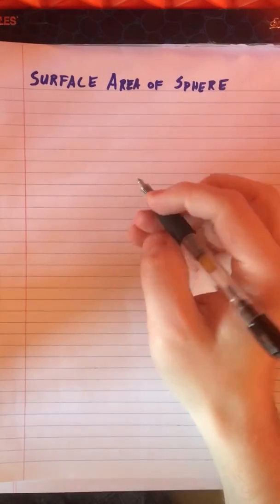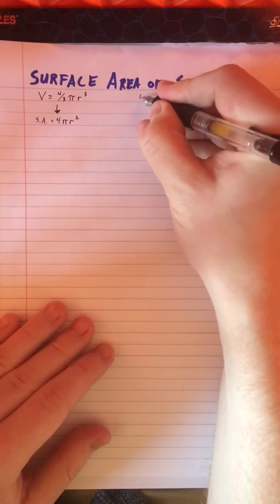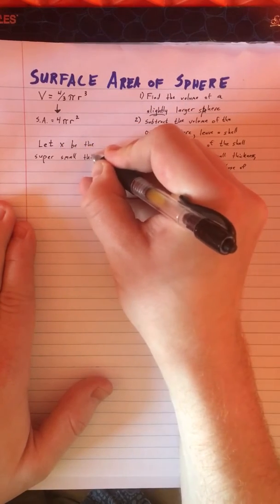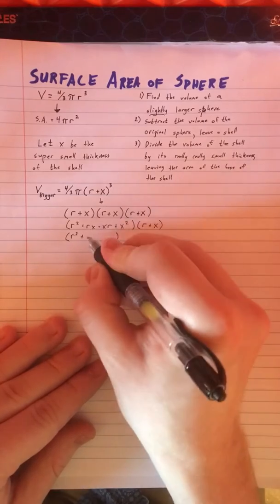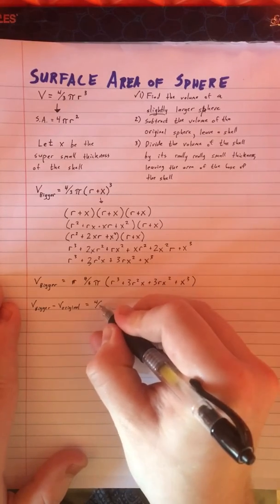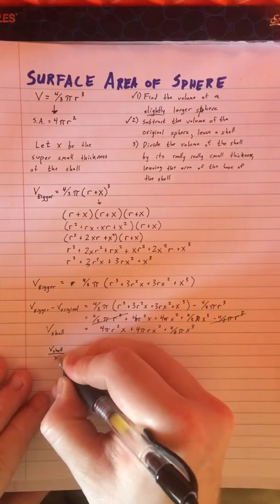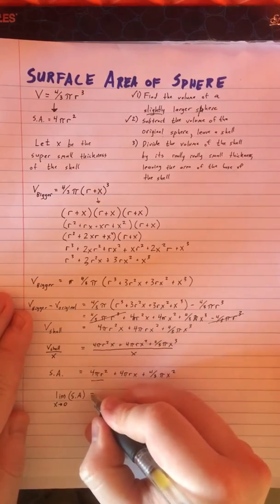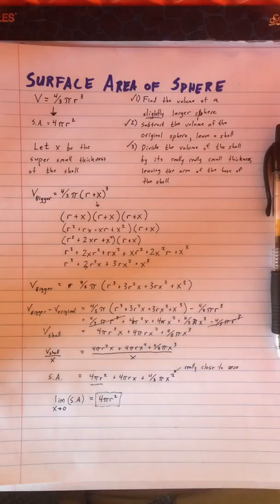Surface area of sphere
Deriving the formula for the surface area of a sphere by considering the volume of an extremely thin shell